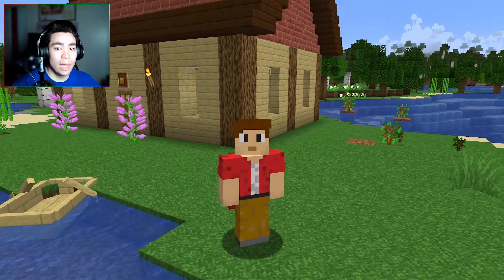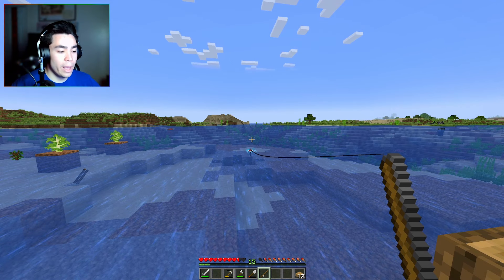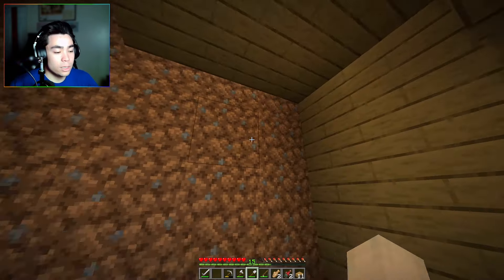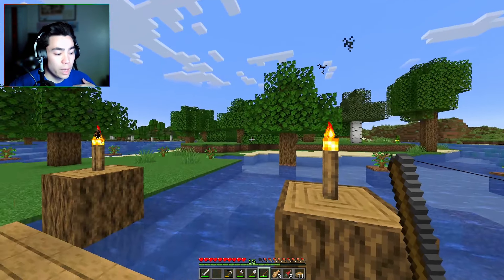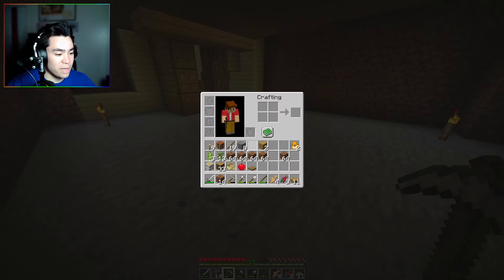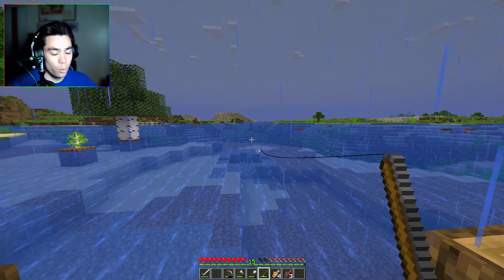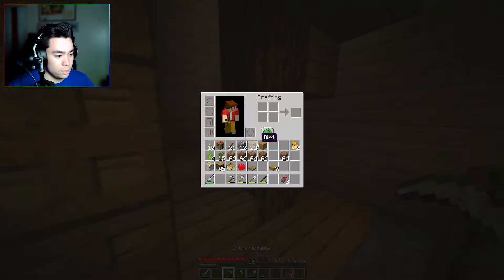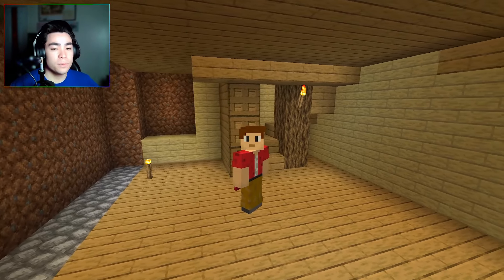Getting Away From It All.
Thanks for checking out my video of me Literally Just Playing Minecraft!

In today's video Appleguy literally just plays Minecraft. This isn't a Hardcore series, or a Minecraft 100 Days or Minecraft 1000 Days challenge, just a normal old Minecraft 1.20.4 Vanilla Survival Let's Play series. Maybe.